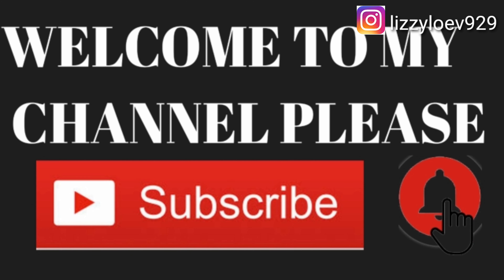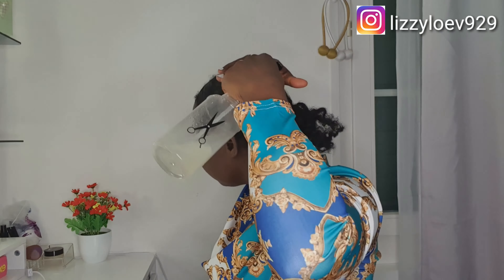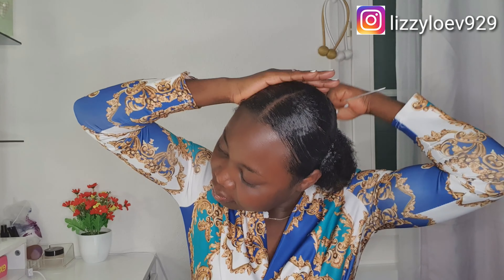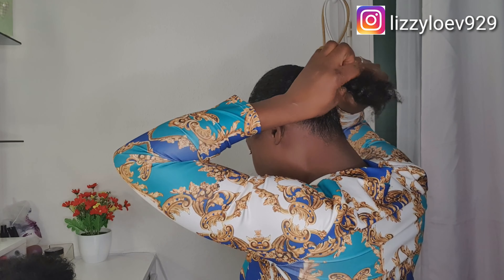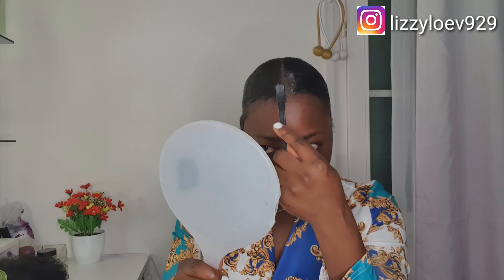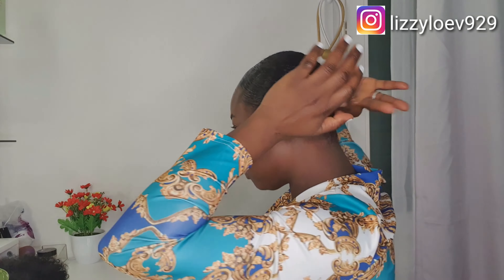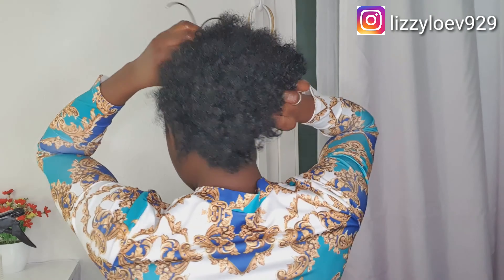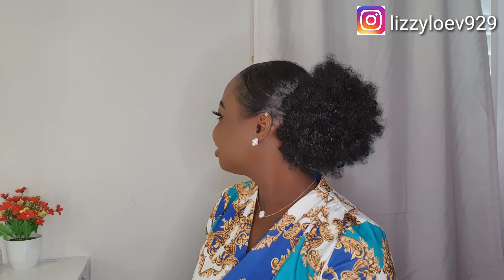After 4 days taking down false bun/ afro Bun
Hello guys, in today's video, I will be showing you how to achieve this Afro Bun after 4 days taking down my False bun, If you like this video please don't forget to Subscribe like and leave a comment down below. Thanks
 Enjoy xxx

PRODUCTS USED
1.  Eco Styler Gel
2. Brush
3. Whter & Conditioner & Extra Virgin olive
4. Afro Hair